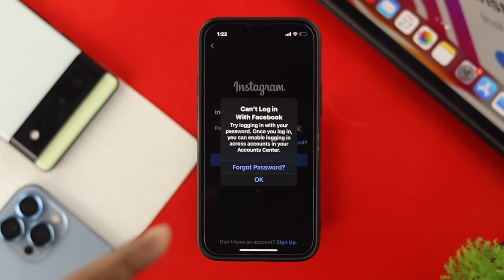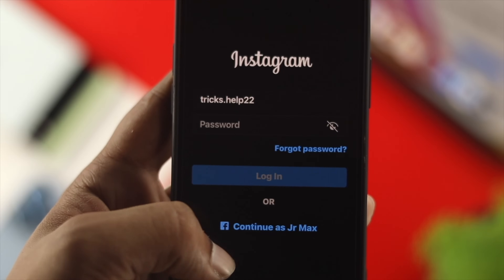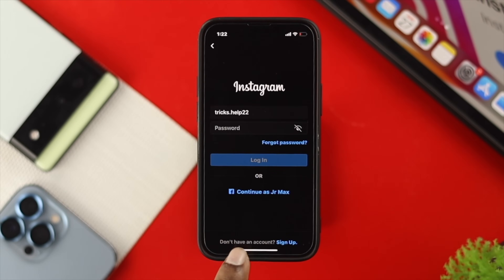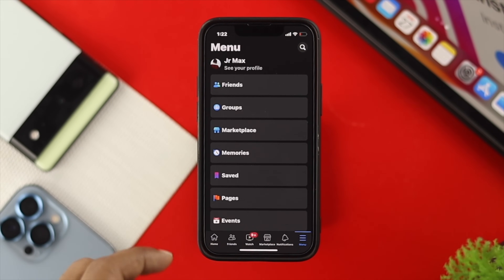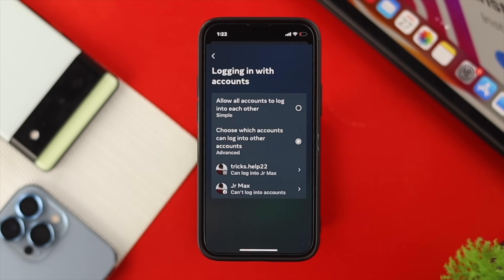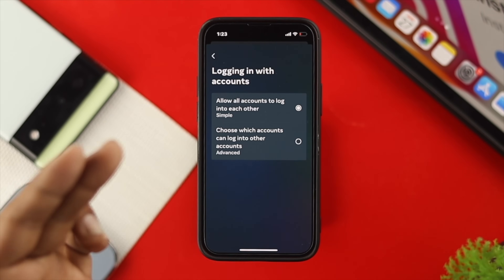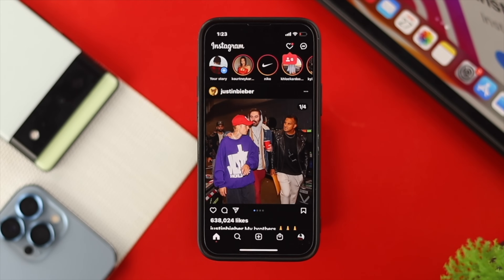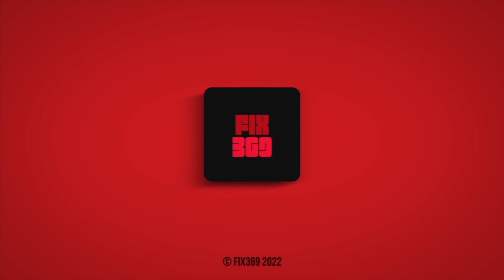Fix Instagram: Can’t Login with Facebook! - Error Solved!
Unable to login to Instagram account with Facebook? Check out this video for a way to fix this problem easily.

0:00 Video Overview
0:26 Fix Login with Facebook Error on Instagram
1:13 Ending